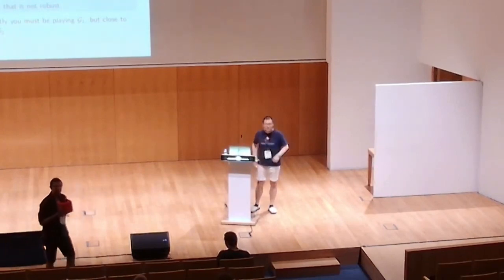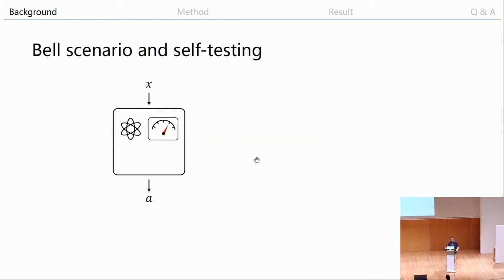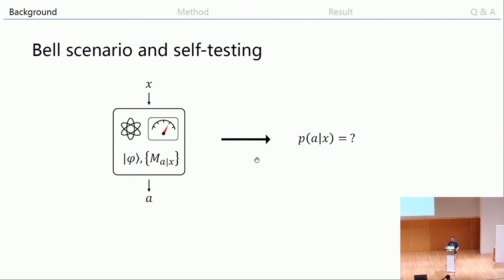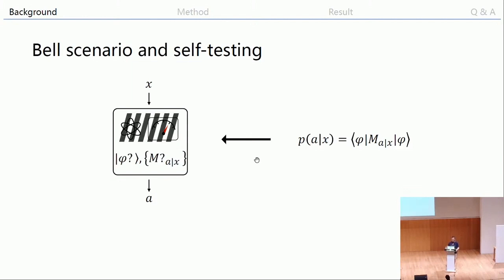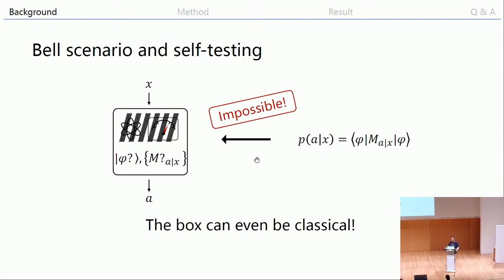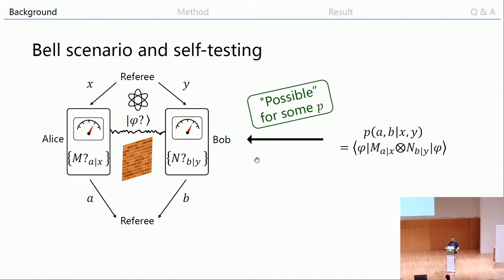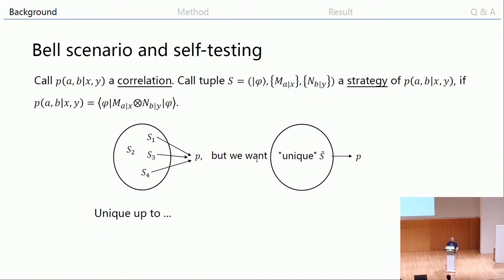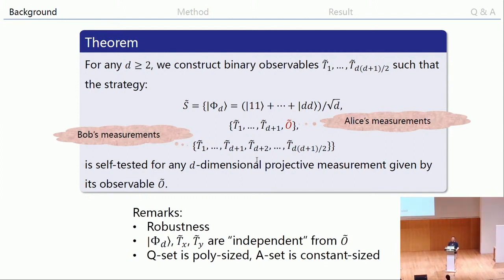All projective measurements can be self-tested - Ranyiliu Chen | TQC 2023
Ranyiliu Chen
All projective measurements can be self-tested

We show that every real-valued projective measurement can be self-tested from correlations. To achieve this, we develop the theory of post-hoc self-testing, which extends existing self-tested strategies to incorporate new measurements. A sufficient and computationally feasible condition for a projective measurement to be post-hoc self-tested by a given strategy is proven. Recent work by Mančinska et al. [arXiv:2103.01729] showed that a strategy containing $d+1$ two-output projective measurements and the maximally entangled state with the local dimension d is self-tested. Applying the post-hoc self-testing technique to this work results in an extended strategy that can incorporate any real-valued projective measurement. We further study the general theory of iterative post-hoc self-testing whenever the state in the initial strategy is maximally entangled and characterize the iteratively post-hoc self-tested measurements in terms of a Jordan algebra generated by the initial strategy.

18th Conference on the  Theory of Quantum Computation, Communication and Cryptography.

Phasecraft, UK
ML4Q, Germany
Dulwich Quantum